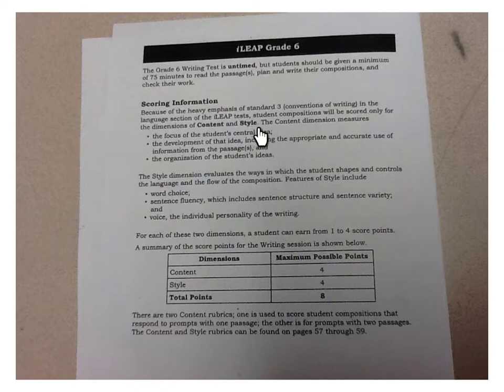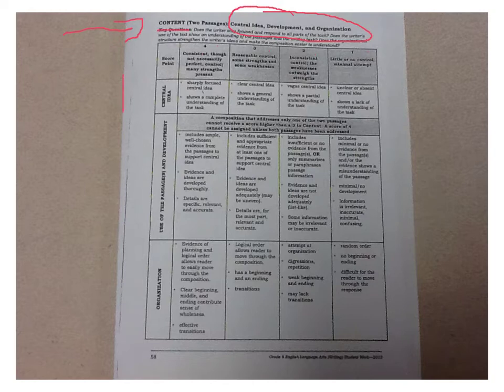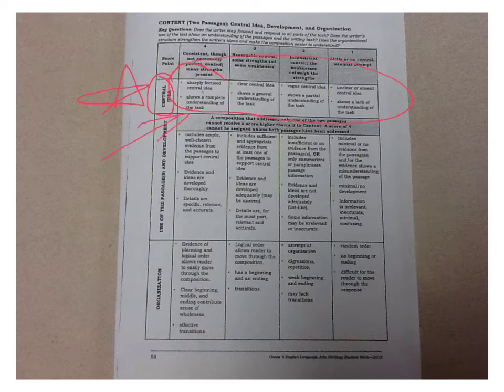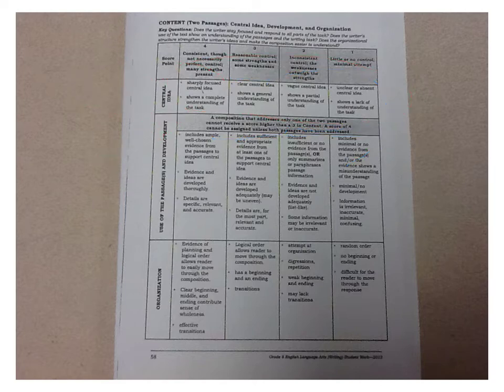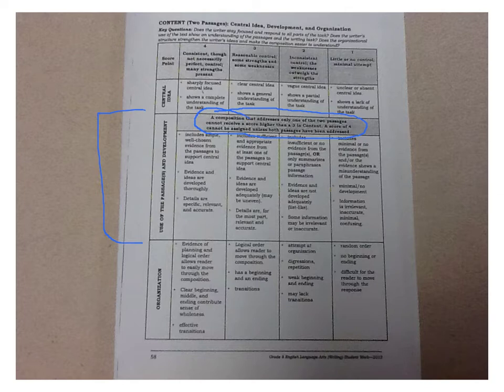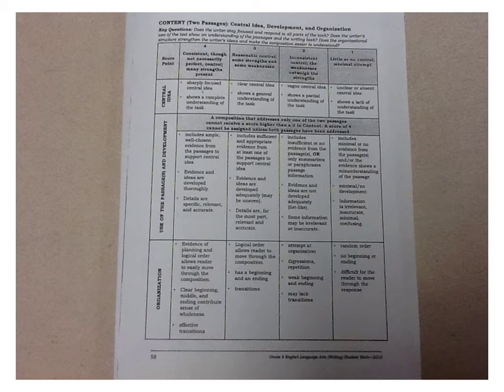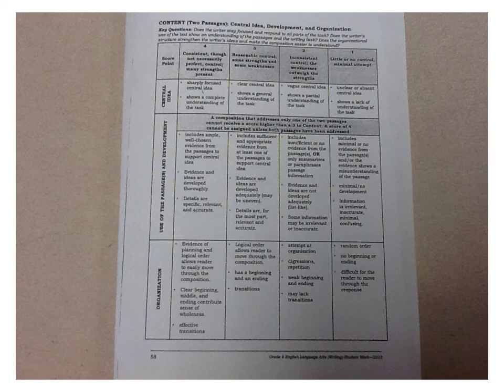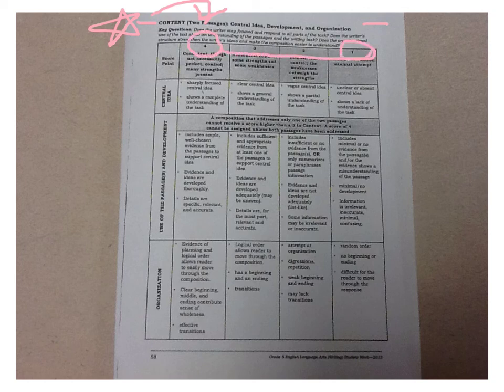Made with Explain Everything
Rubric Analysis